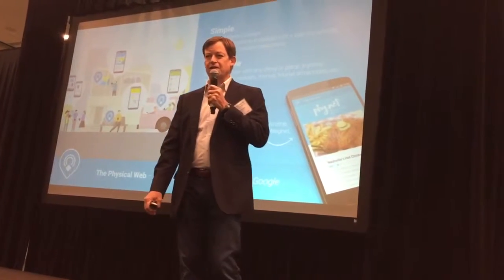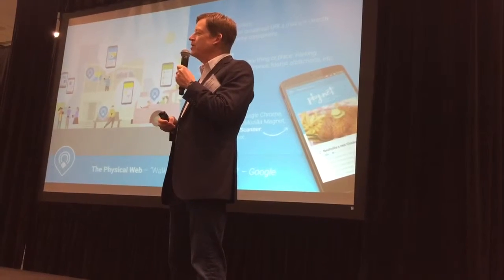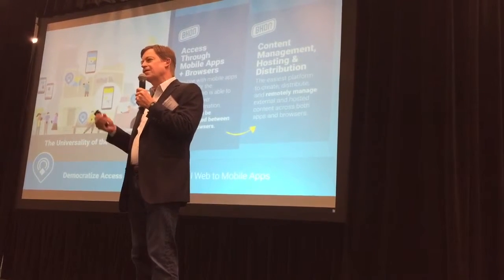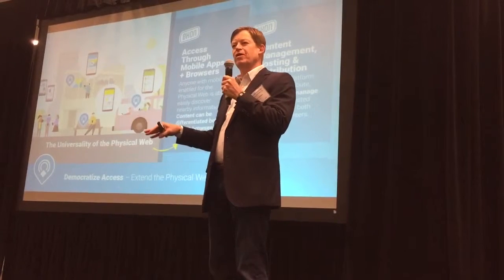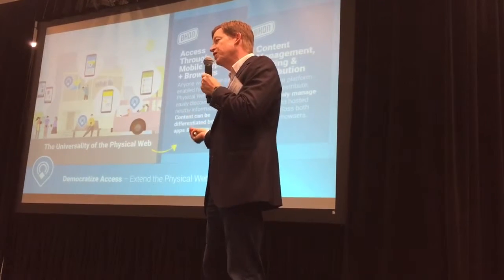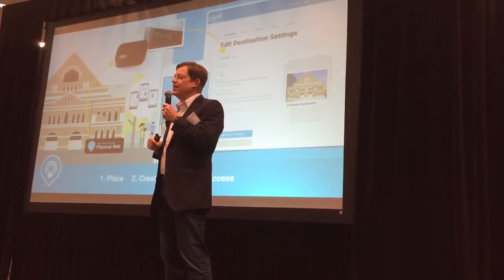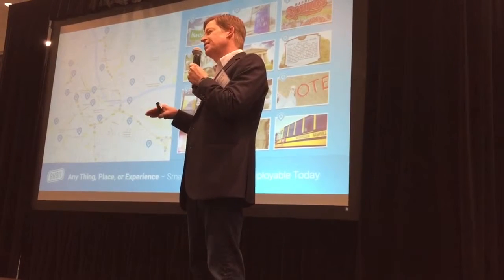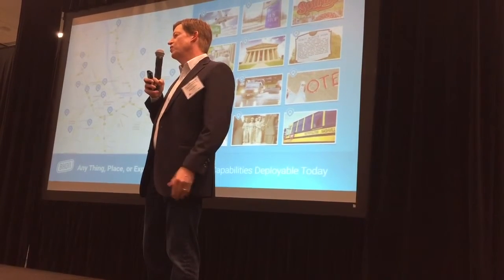Connected Nashville Technology Solutions Briefing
BKON Connect's CEO, Richard Graves, presenting at the Connected Nashville Technology Solutions Briefing.